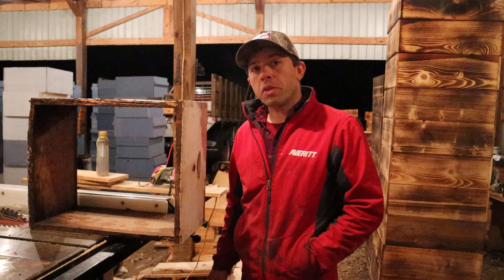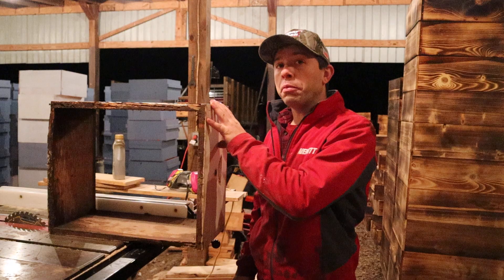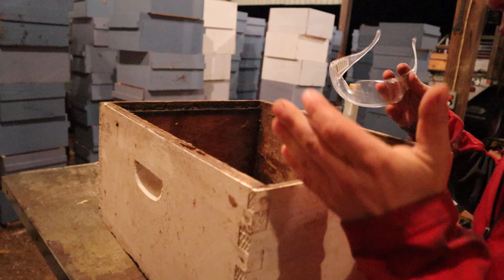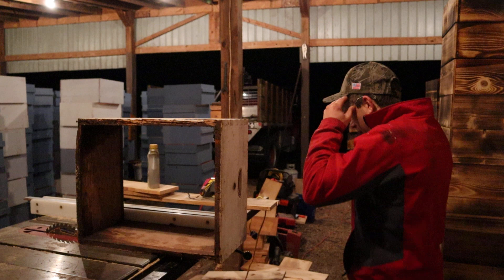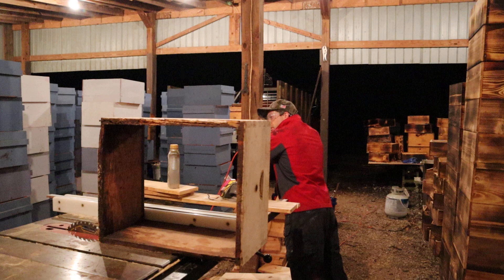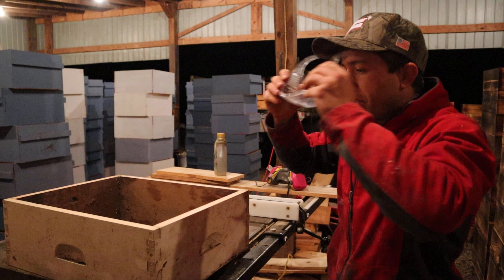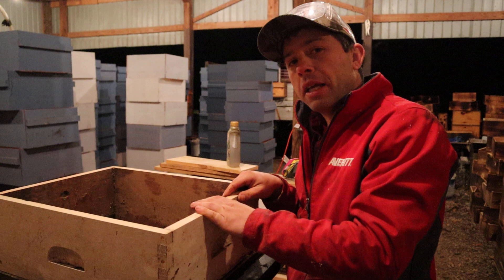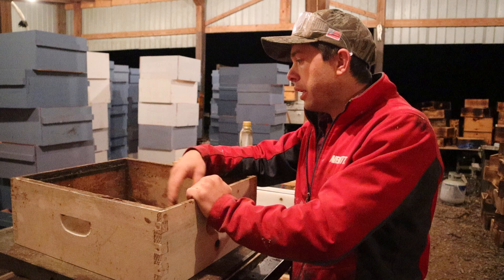Should you Paint the inside of Hives??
Honey Boxes 2nd Life!